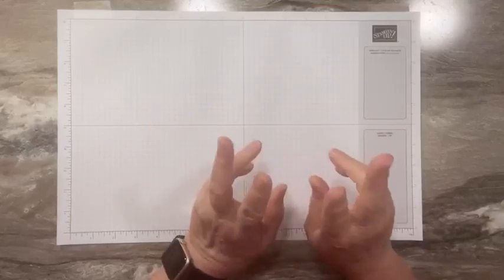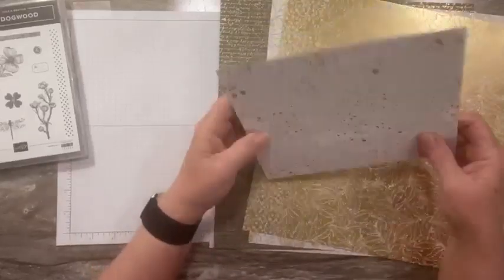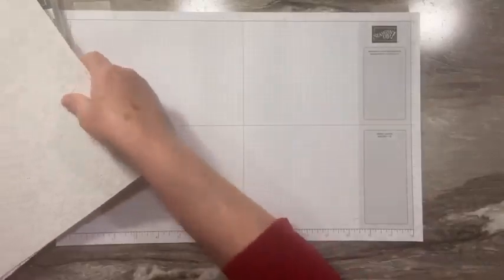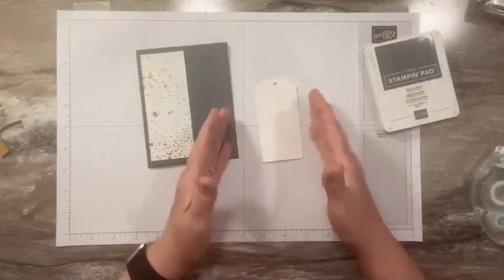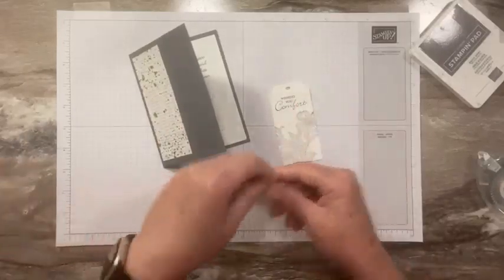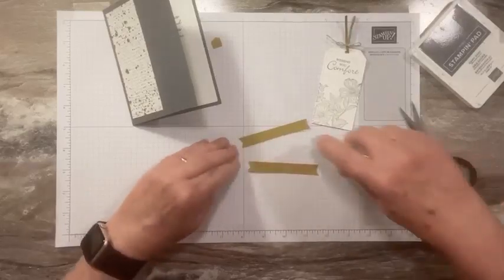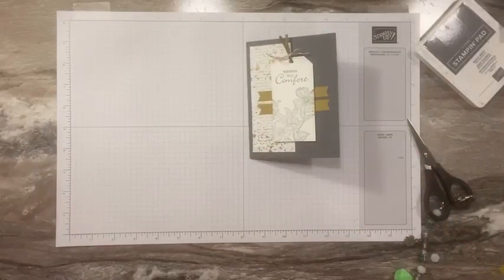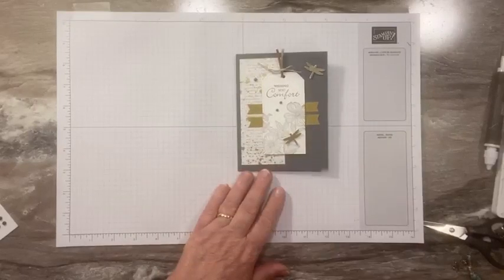Detailed Dogwood Sympathy Card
This elegant, yet understated card is perfect for a sympathy or thinking of you occasion.  I used the Detailed Dogwood stamp set and Dragonfly Punch which can be earned free during our 2024 Sale-a-bration event (ending at the end of February).

Orders of $50 or more in merchandise will receive a free pack of embellishments and a FREE Sale-a-bration item!  Click here to order using the February 2024 Host Code to qualify

When you purchase the starter kit during SAB for $99, you can choose either the new Glass Mat & accessories ($60 value), or an extra $30 in supplies.  PLUS - you'll receive tons of perks for being a member and as part of my team.  For information about joining my team, go